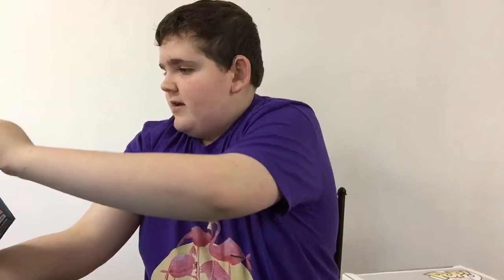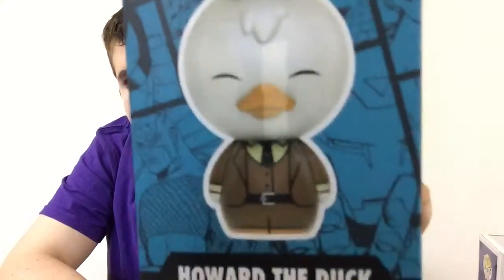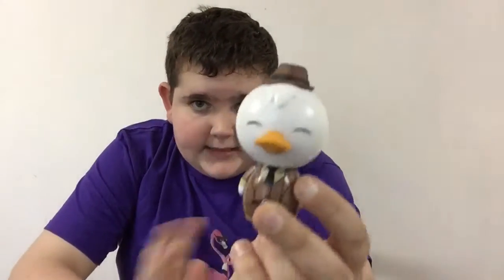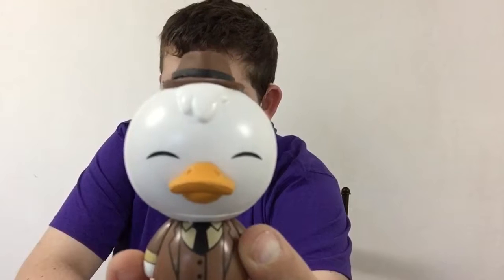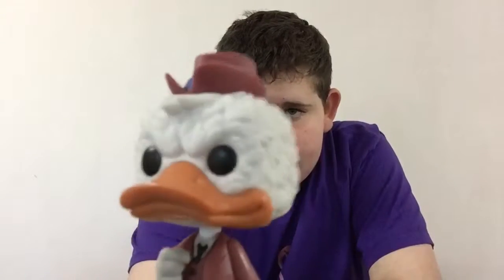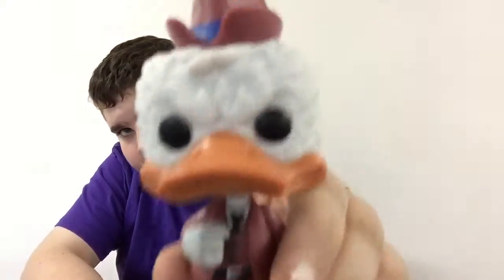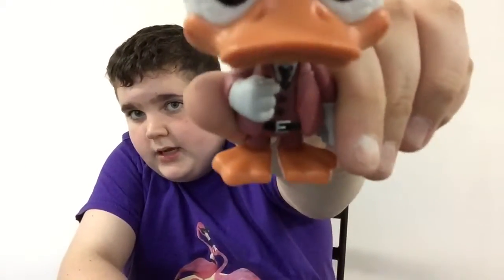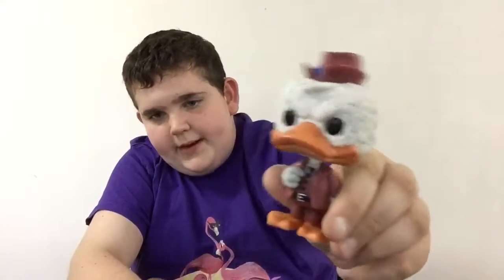Funko POP! Howard The Duck Vs. Dorbz Howard The Duck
Song: Tune Down by Chris Joss